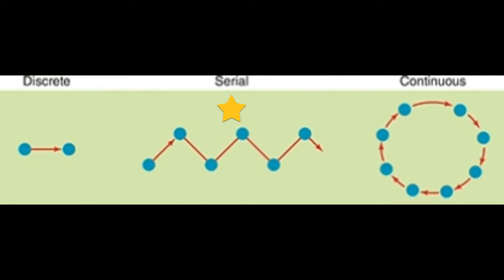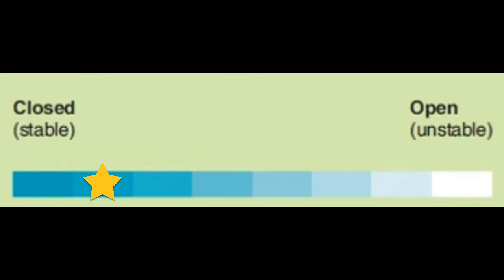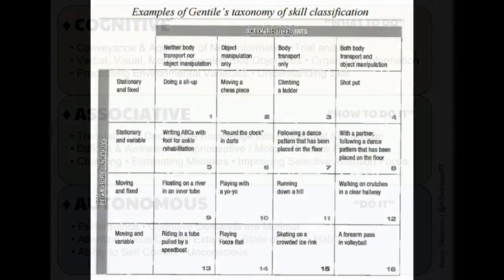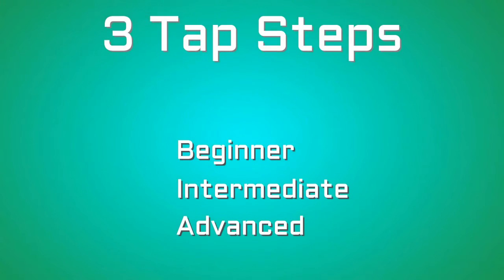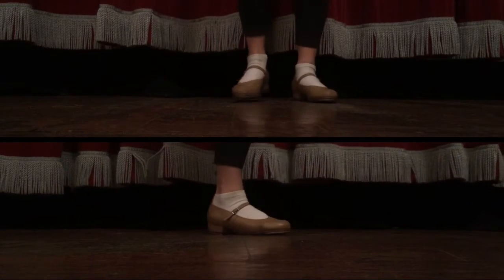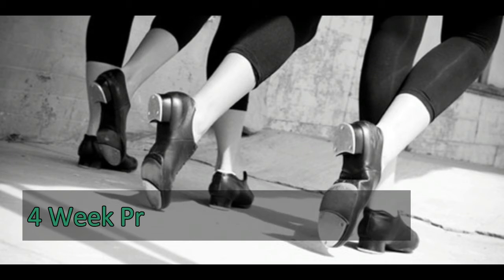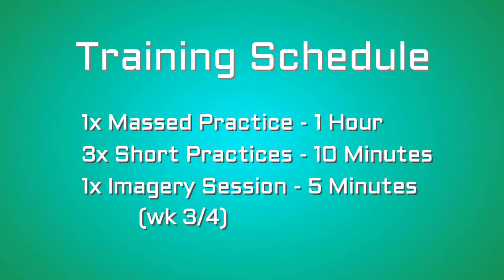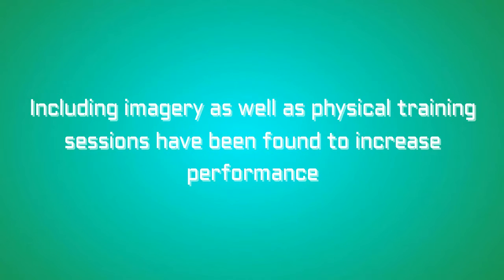Tap Dancing - Maddison Kowal, Loui Sikaris, Amy Yoffa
EXSC230 Skill Training Project 2016